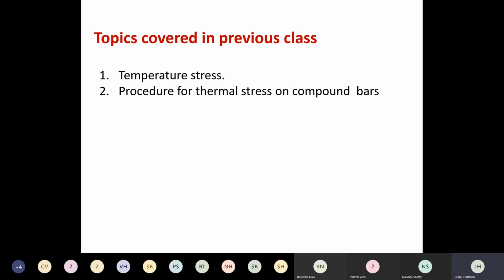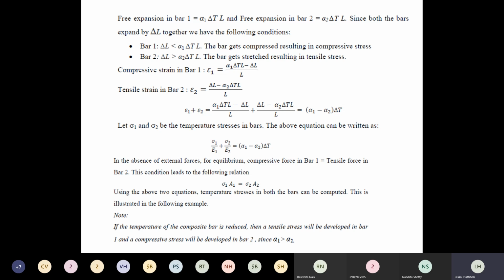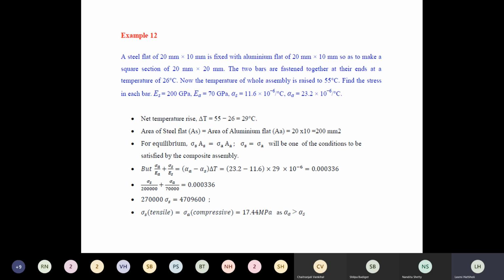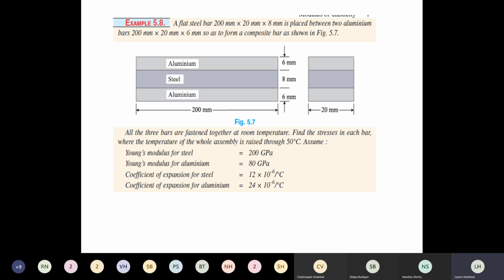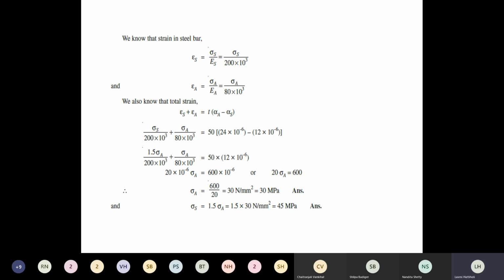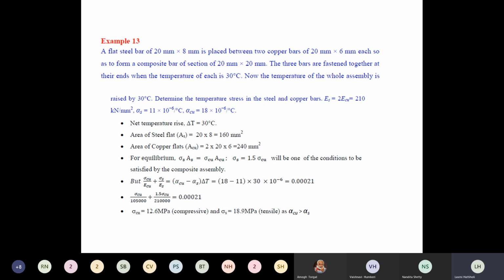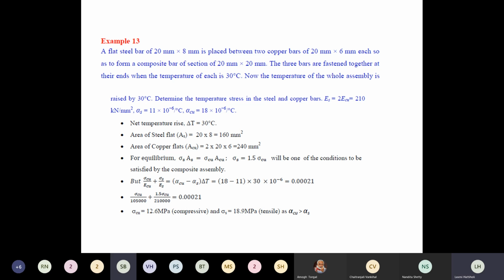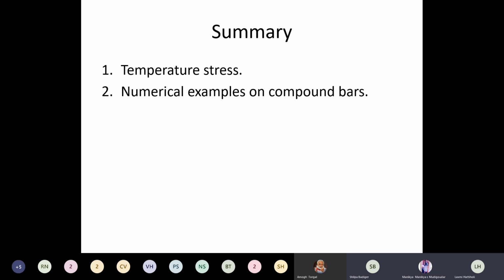StrengthofMaterials_18CV32_Module1_8c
Prof. Laxmi H